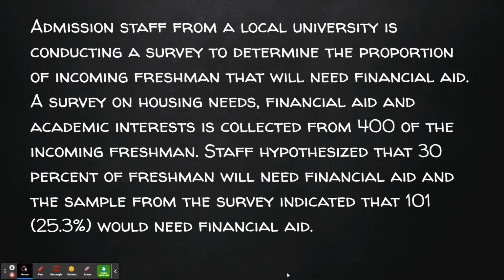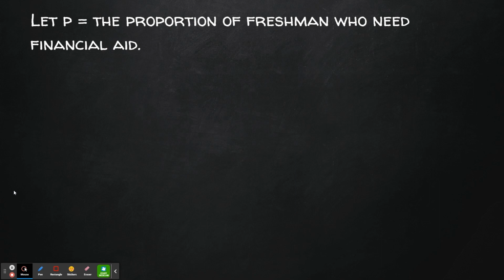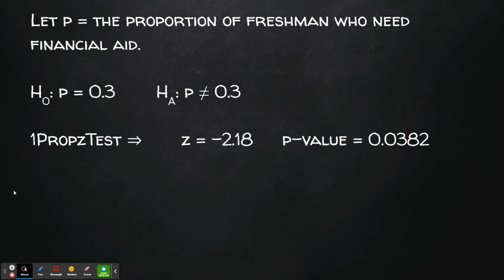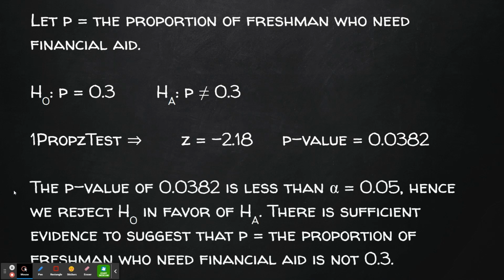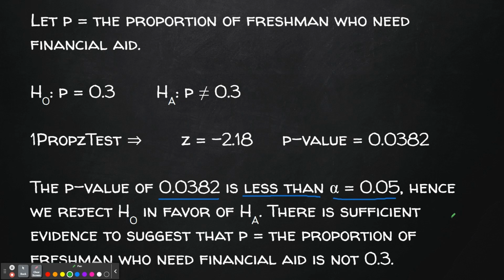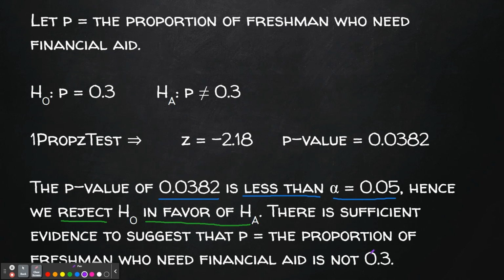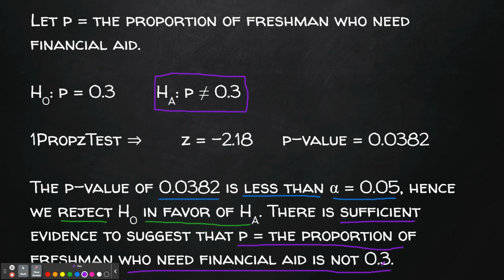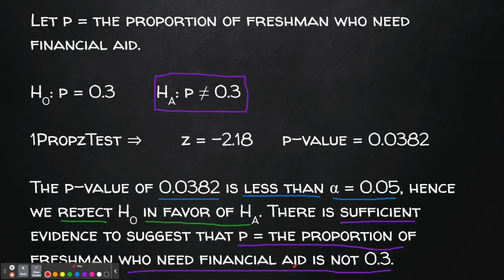Video 2-31 - Conclusion